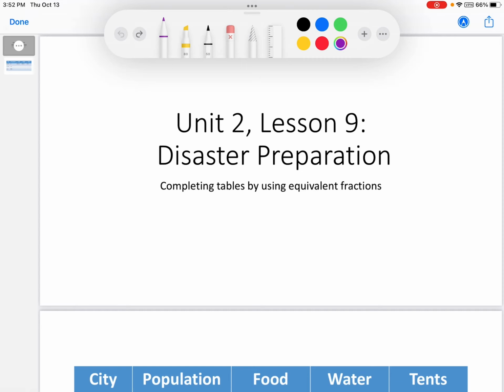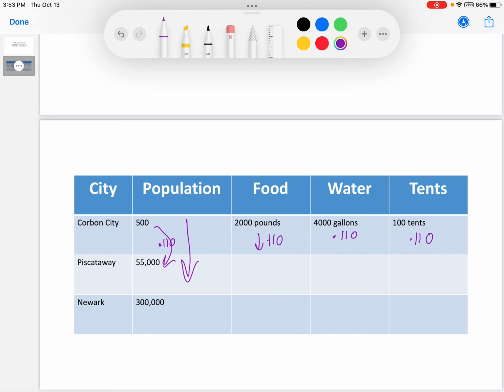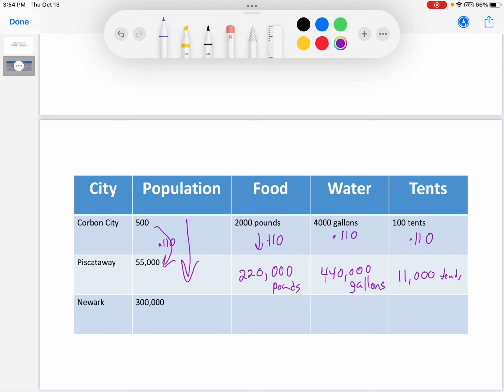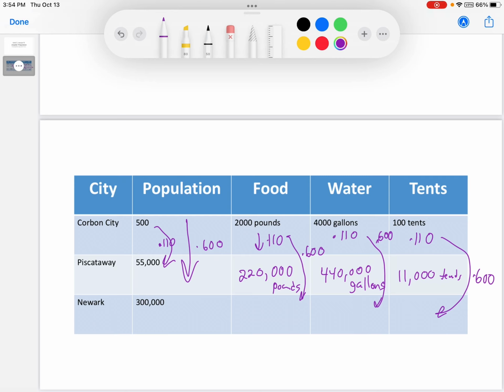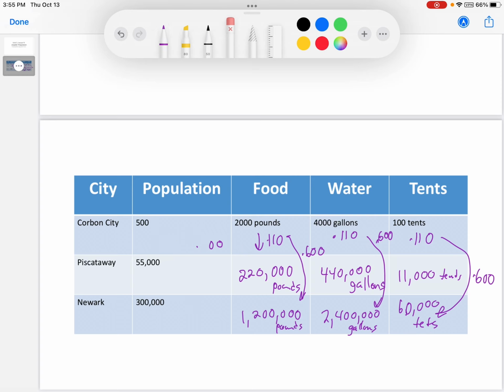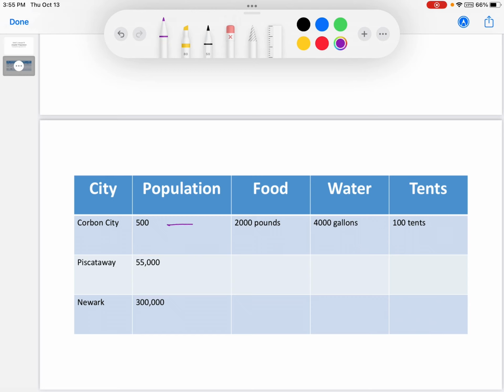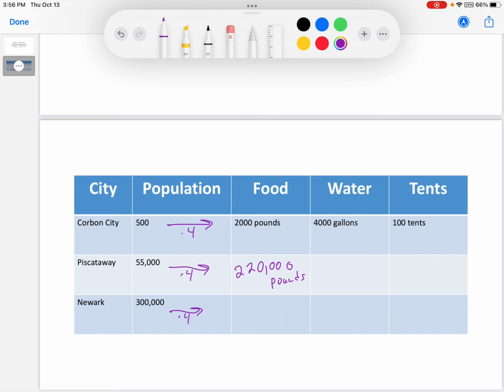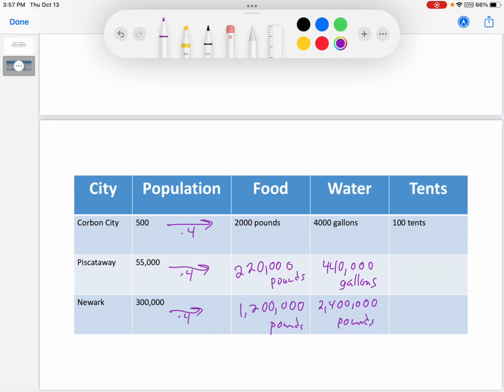Unit 2, Lesson 9: Disaster Preparation